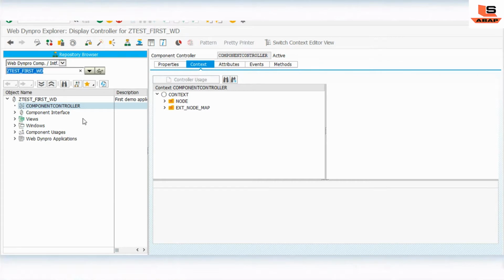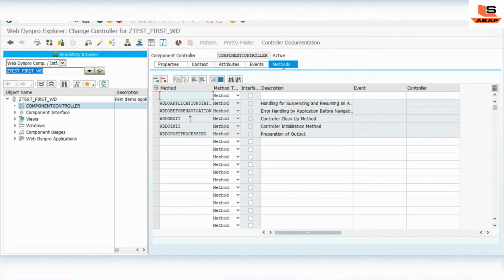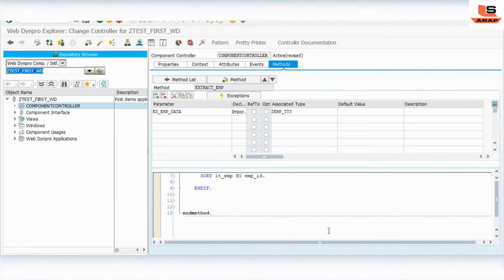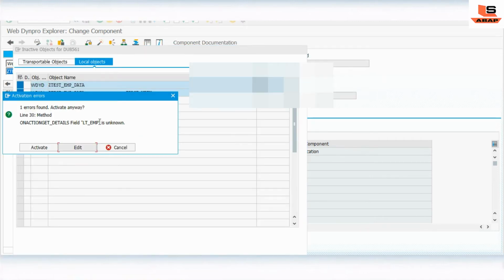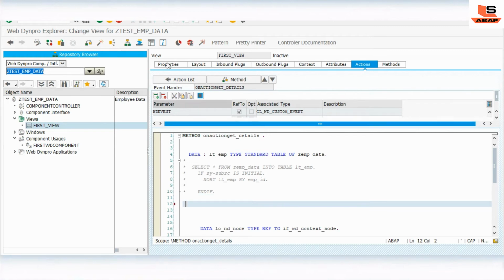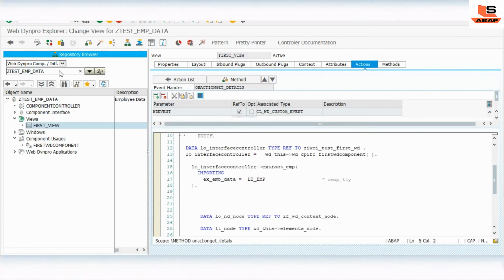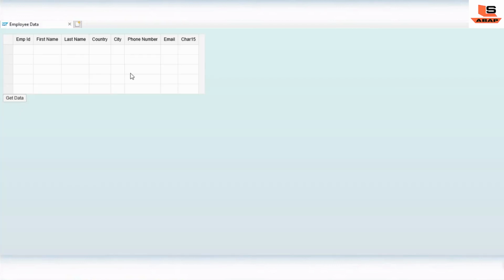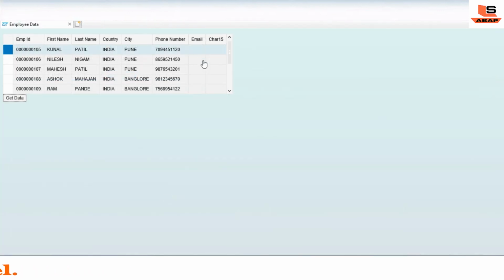Use Method in one components to other components in webdynpro SAP ABAP | Methods in ABAP webdynpro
Hello Friends,

In this session we are going to see How to use method created in one components to another components in webdynpro application.

ABAP Webdynpro is technology to develop ABAP base ERP application or web application. Before web dynpro in sap abap, if you want to access sap transaction from your laptop or yours desktop you have to have sap client install in your system.

Webdynpro External Method.
In this session we are going to create method in our first components i.e ZTEST_FIRST_WD and we are going to use this method in another components i.e ZTEST_EMP_DATA. It is very important that whenever we want to use any method inside another components then we should denfine those method as interface components method. so that we can use component usage in webdynpro application in order to access those method.